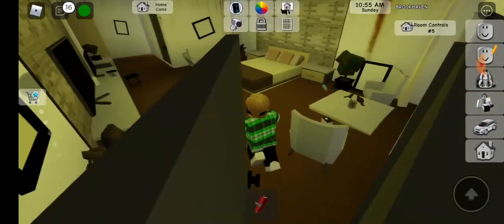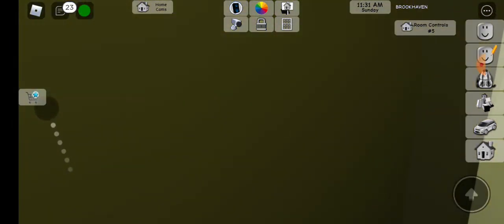how to make the portal in brokhaven